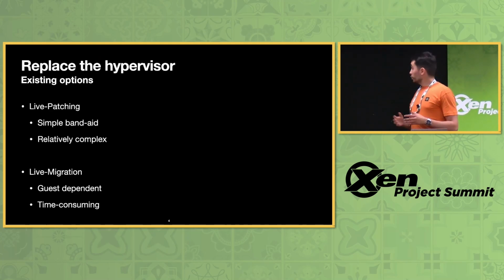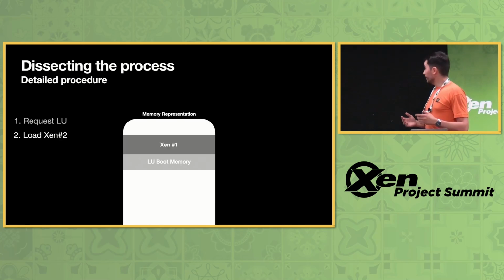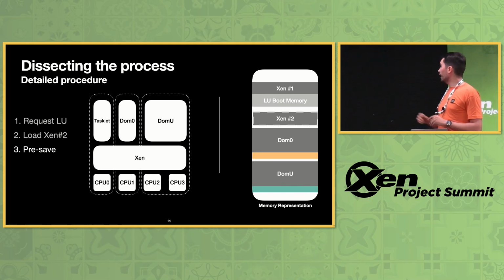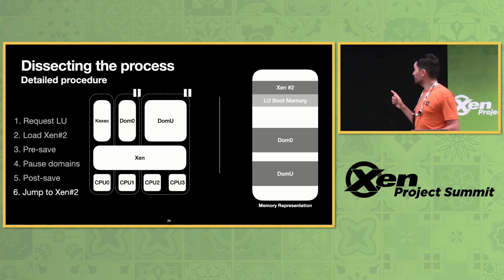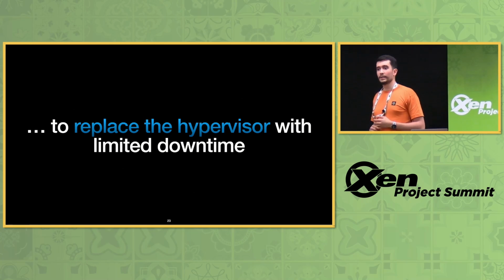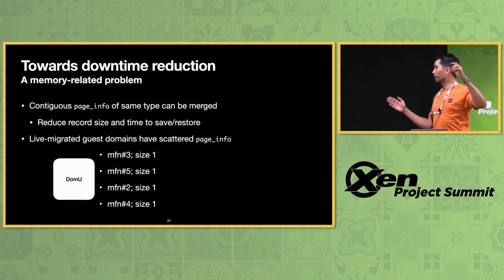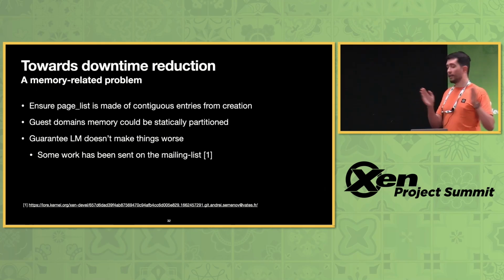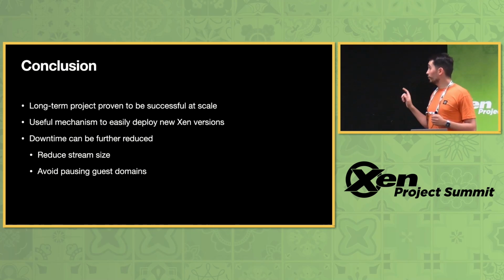Live-Update: An Update on the Journey to Replace the Hypervisor with Limited Do... Elias El Yandouzi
Live-Update: An Update on the Journey to Replace the Hypervisor with Limited Downtime - Elias El Yandouzi, Amazon Web Services

Four years ago, AWS engineers were presenting the first design of Live-update and were looking for feedback. Now, this tool is production ready and used to manage and deploy new versions across the fleet. In this talk, we'll share a status update and cover in-depth how we finally designed Live-update to replace the running hypervisor binary without disrupting the running instances.